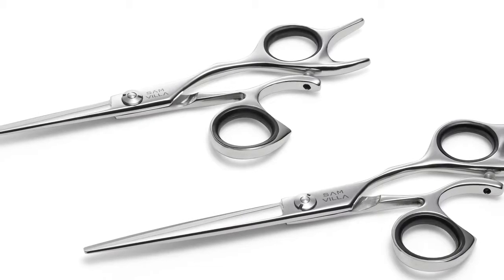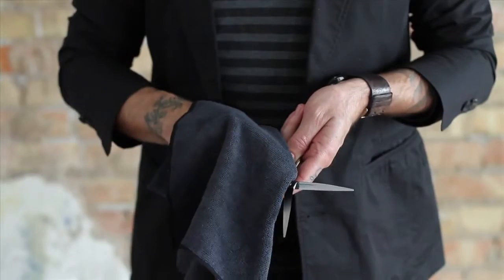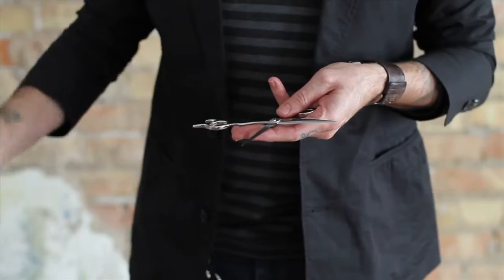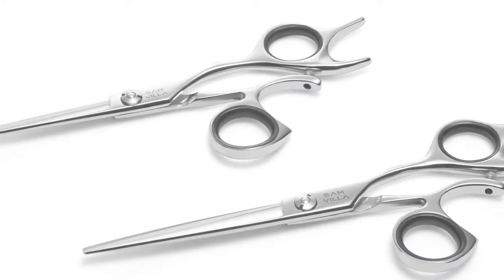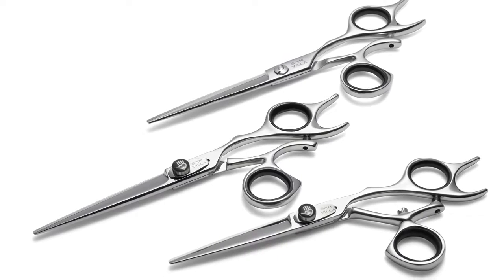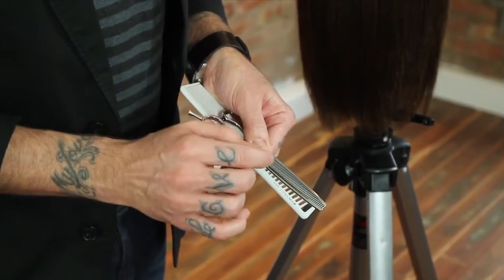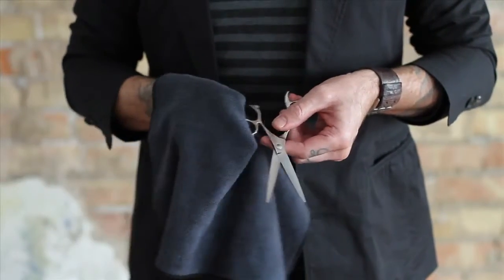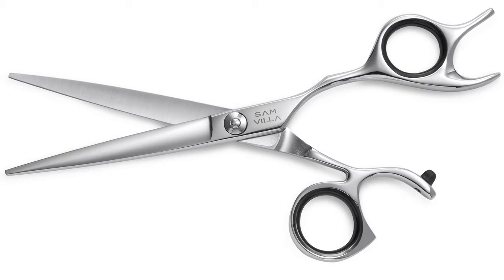Sam Villa Essential Series Shear Training Part 5 Care & Maintenance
Post-Produced, Scripted and Cast the Voiceover talent for this beauty item series of videos for Sam Villa hair care.